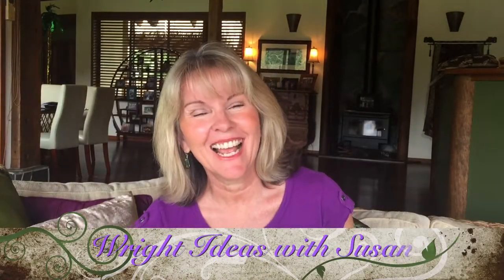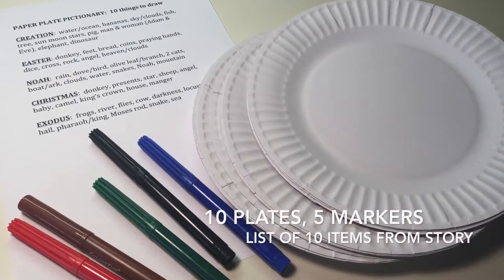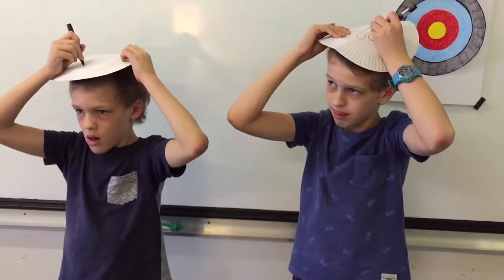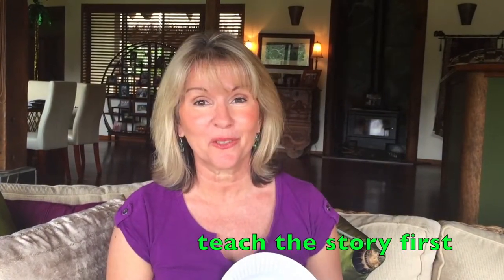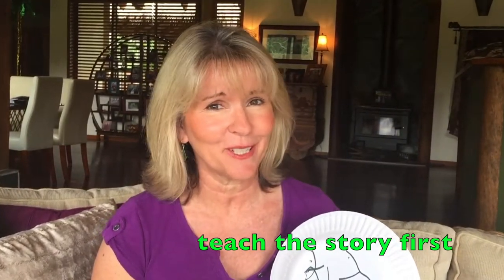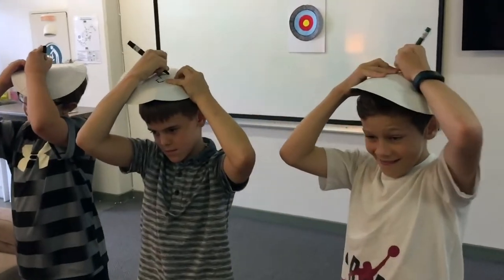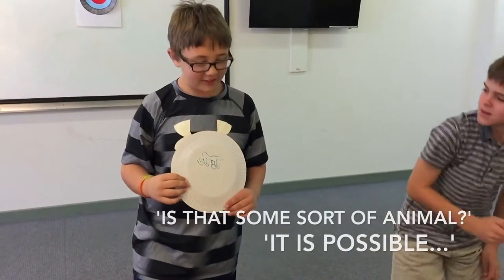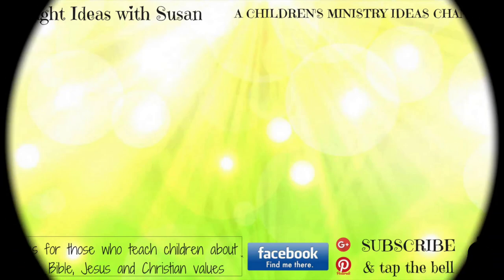PAPER PLATE PICTIONARY: game for any TOPIC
A fun game for any topic or Bible story lesson.  It's hilarious trying to draw on top of your head. Be sure to teach or tell the story first to make it easier to guess what they have drawn.  Drawing on top of the head works well with 10 year olds and up.  Younger kids may do better just drawing on the plate in front of them.
Here's a few Bible story drawing ideas
PAPER PLATE PICTIONARY:  10 things to draw
CHRISTMAS:  donkey, present, star, sheep, angel, baby, camel, king’s crown, house, manger
CREATION:  water/ocean, bananas, sky/clouds, fish, tree, sun moon stars, pig, man & woman (Adam & Eve), elephant, dinosaur
EASTER: donkey, feet, bread, coins, praying hands, dice, cross, rock, angel, heaven/clouds
NOAH:  rain, dove/bird, olive leaf/branch, 2 cats, boat/ark, clouds, water, snakes, Noah, mountain
EXODUS:  frogs, river, flies, cow, darkness, locust, hail, pharaoh/king, Moses rod, snake, sea

Thank you Colin Buchanan for the use of your music (Whole lotta self control) from Follow the Saviour album - colinbuchanan.com.au